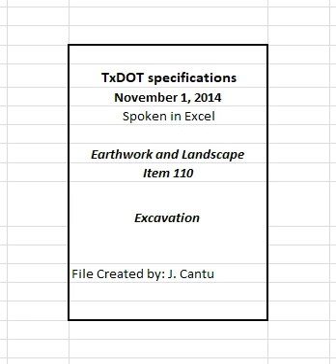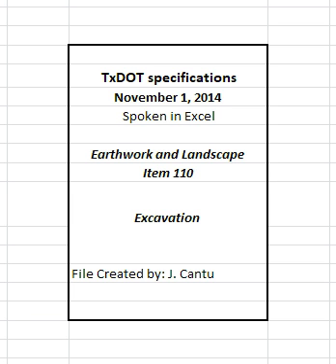TxDOT Item 110 Excavation